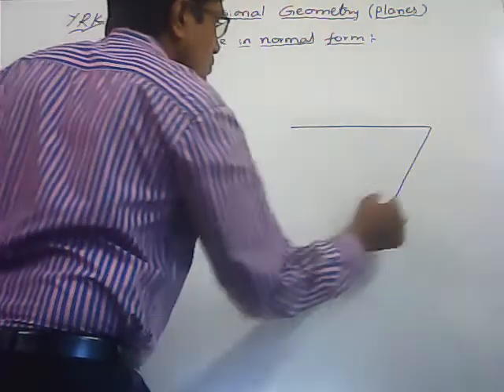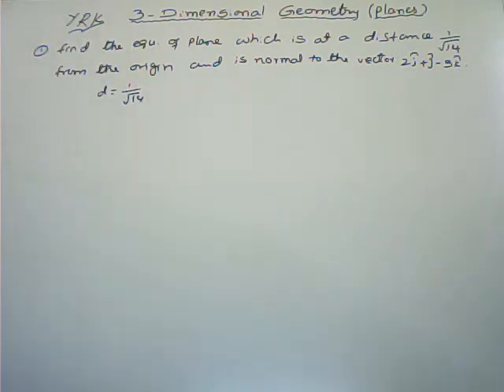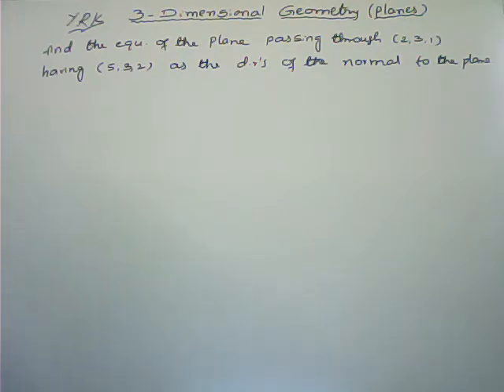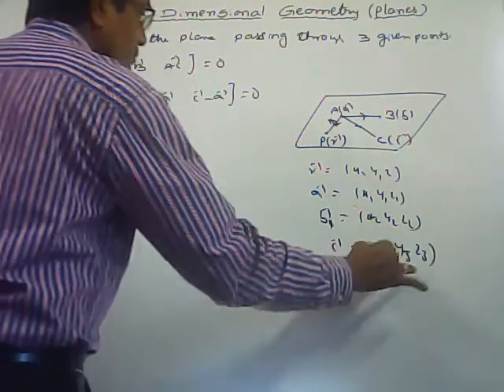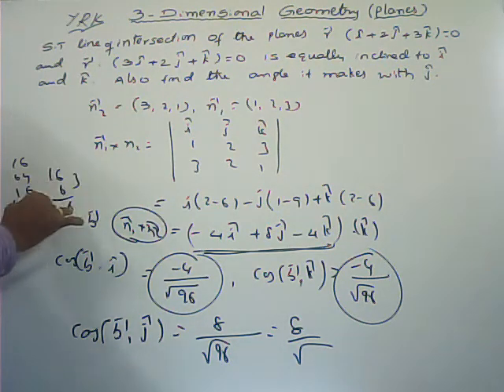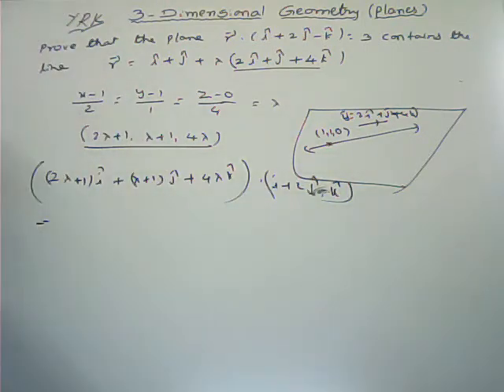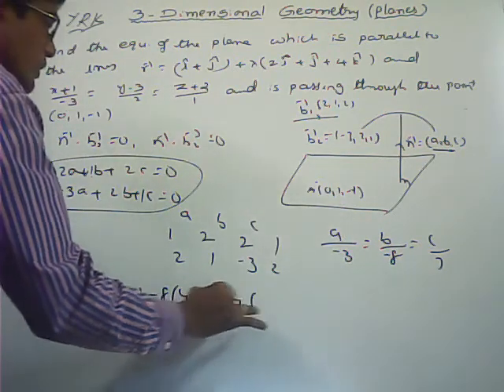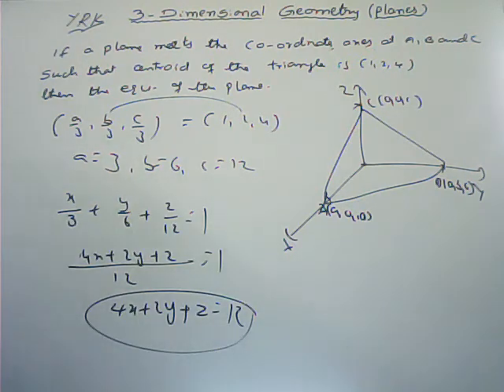3-D GEOMETRY T03 | PLANES PART 1 | YRK MATHS FOR IIT - JEE